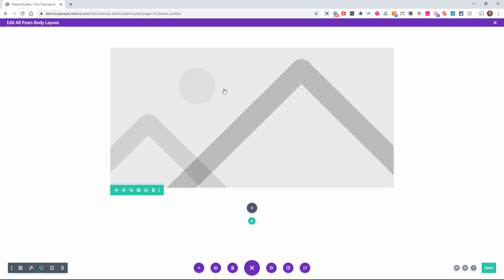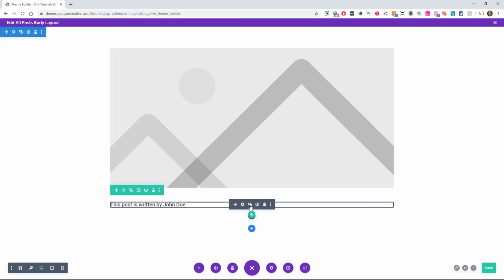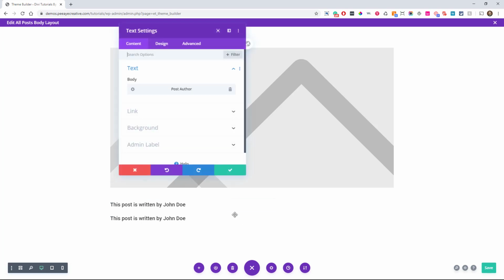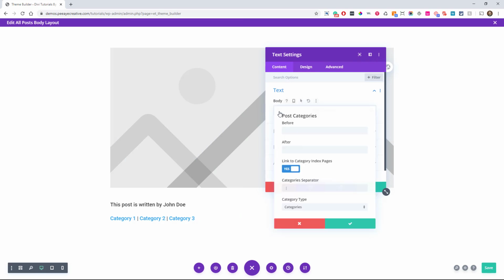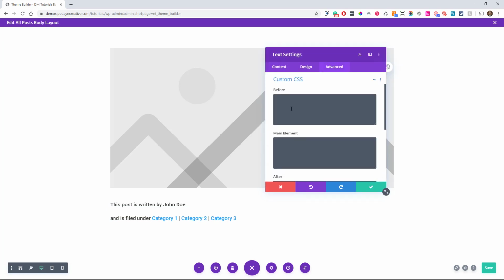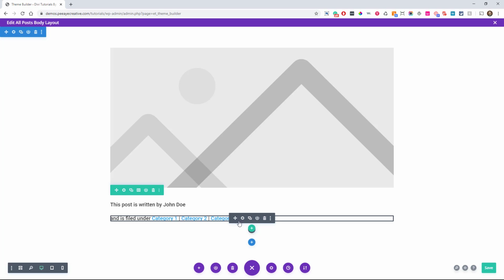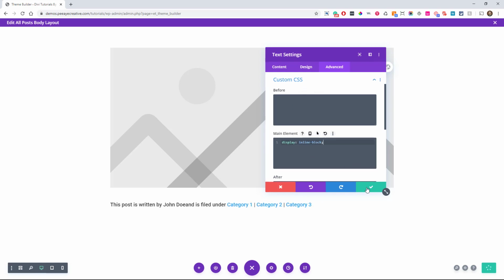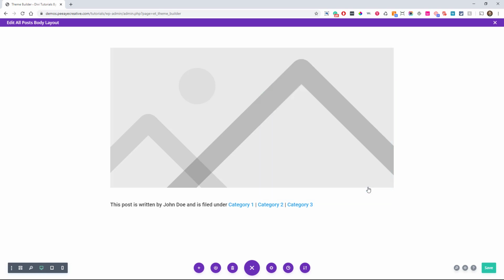How To Place Multiple Dynamic Content Modules Side By Side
This quick Divi Pro Tip will show you how to place dynamic content modules side by side in the same column with a simple and easy solution.

As you build your Divi Theme Builder templates or as you are building layouts with custom fields, you often find yourself needing to add two or more modules with dynamic content next to each other. Maybe you are designing a blog post template and want to put the date, category, and author side by side, or maybe you want an auto-updating footer copyright year next to the site name.

The problem is that the modules stack vertical, and trying to put them into row columns doesn't work very well either. So I'm going to show you how to add multiple dynamic content modules next to each other side by side in the same column.